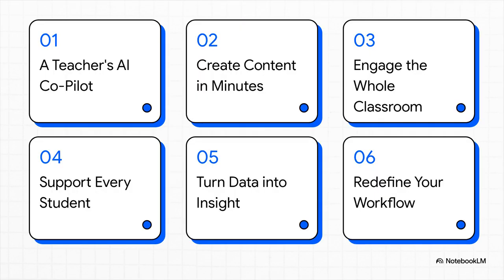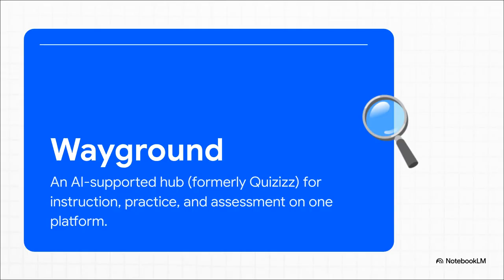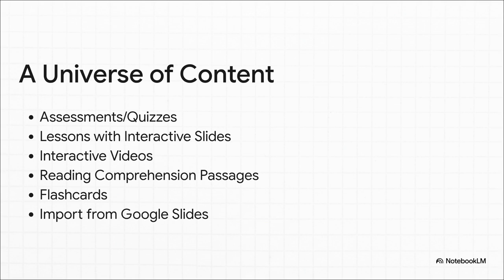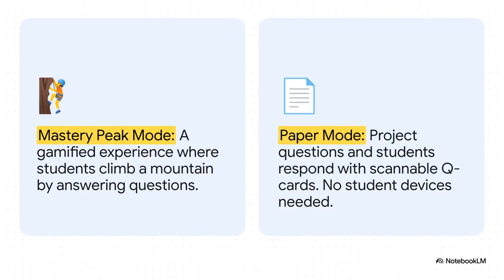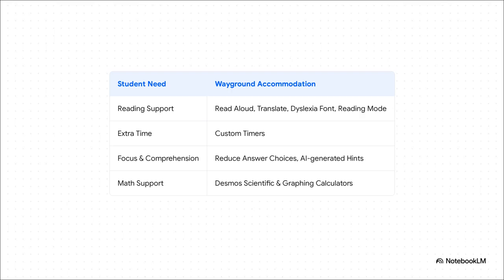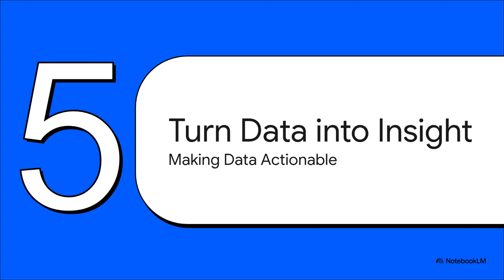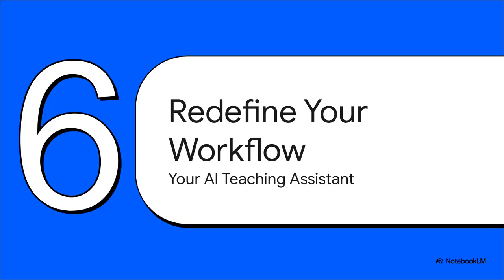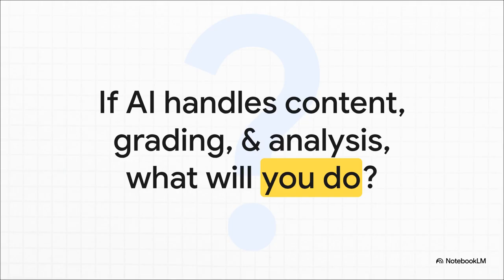Wayground (formerly Quizizz) Your AI Teaching Assistant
I used NotebookLM to create this video on Wayground (formerly Quizizz). I downloaded almost all of the help center (boring! and more than 50 pages) to help me interact with the help center in a more engaging way. One way that Google NotebookLM helps to make boring help center documentation more engaging is it will create a video overview. Check it out.